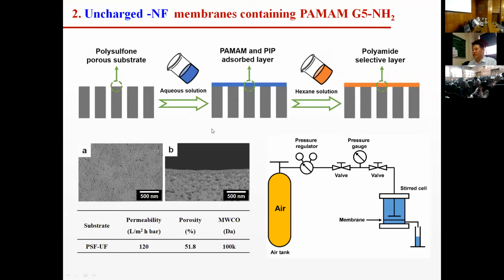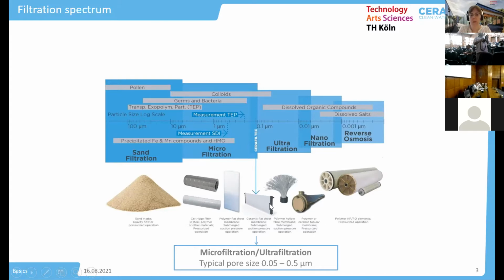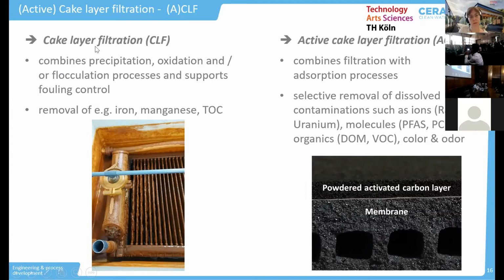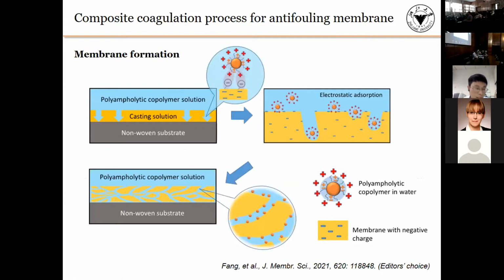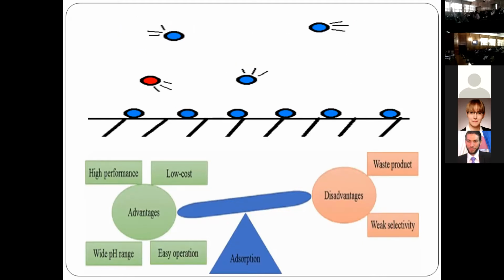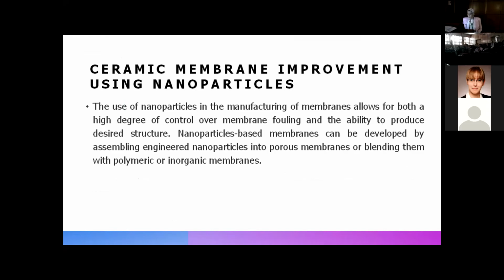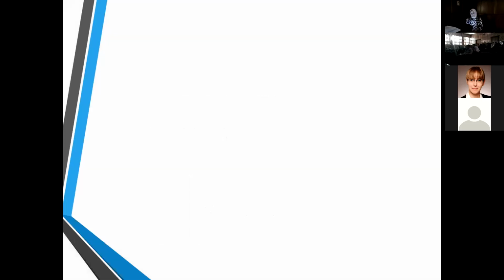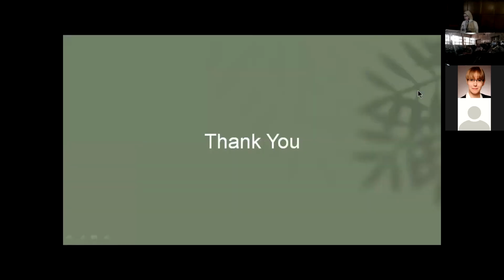Session 1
"Membrane Fabrication"
ChairPersons:  Prof. Ahmed Shaban  & Prof. Shereen Kamel Amin